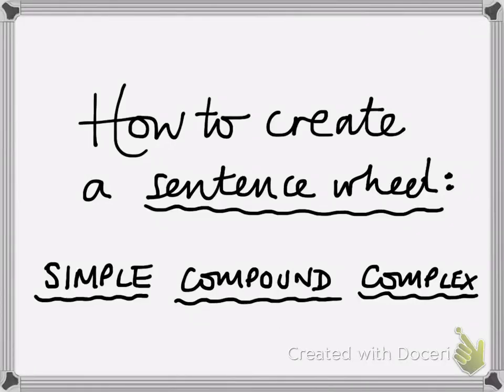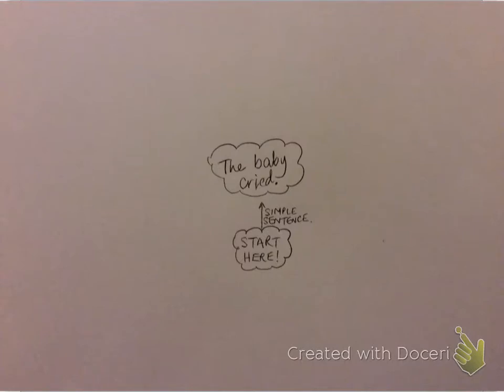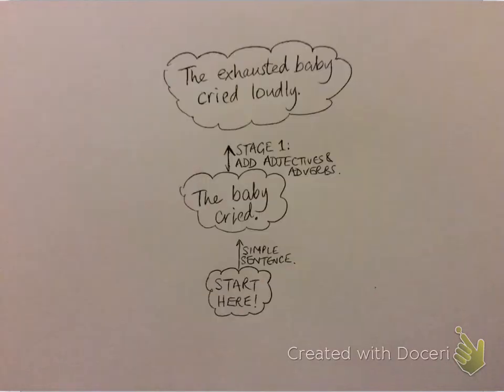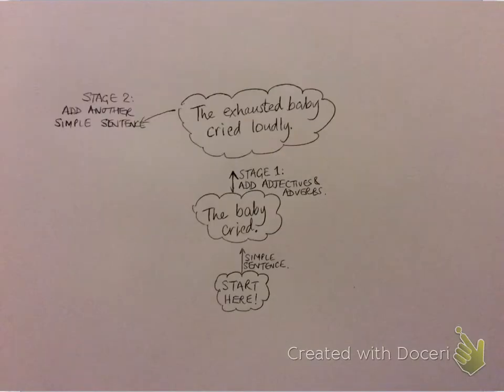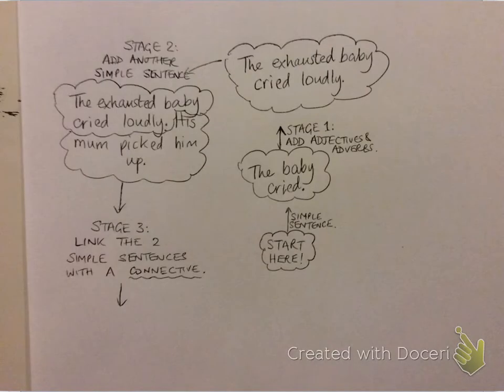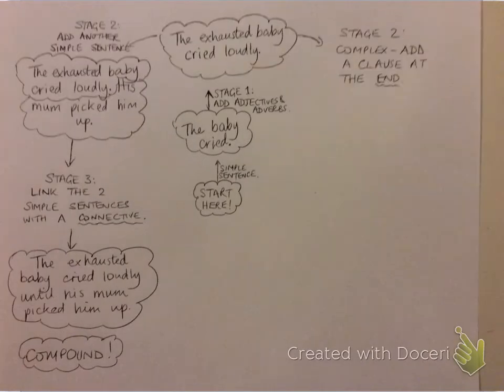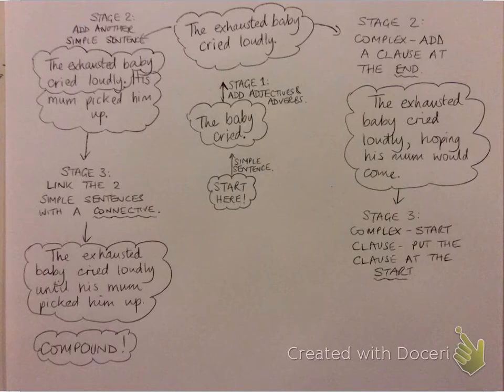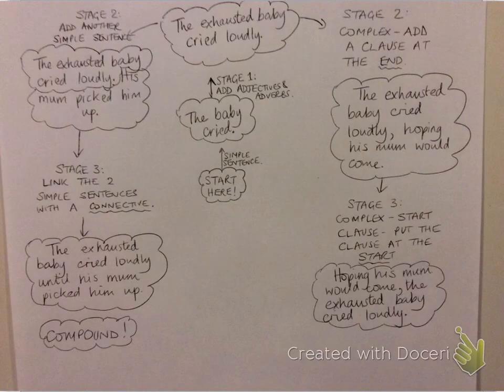Sentences 2: How to create a SENTENCE WHEEL.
This video will help you to practise your SIMPLE, COMPOUND and COMPLEX sentences. Pick a simple sentence and give it a go... It makes the correct use of commas for clauses easier to understand...